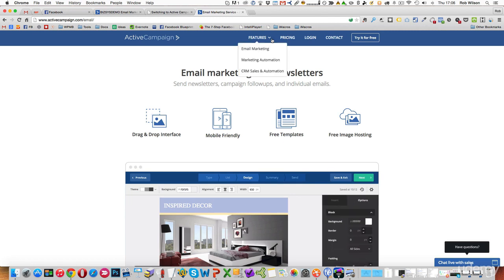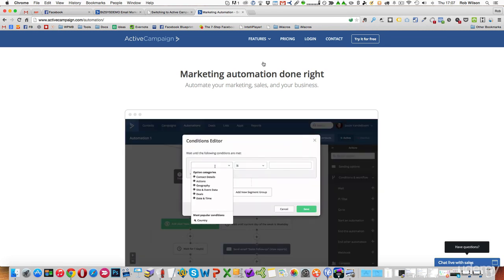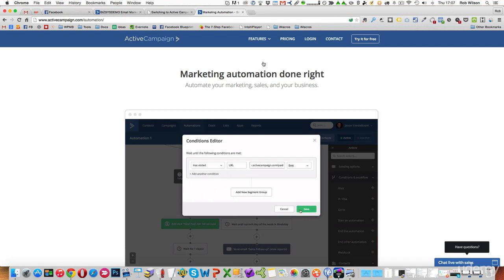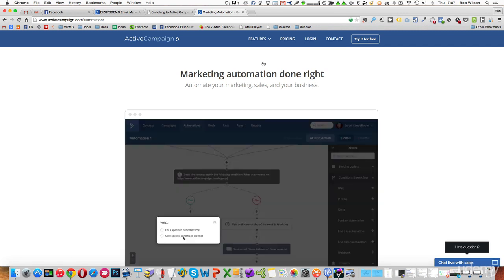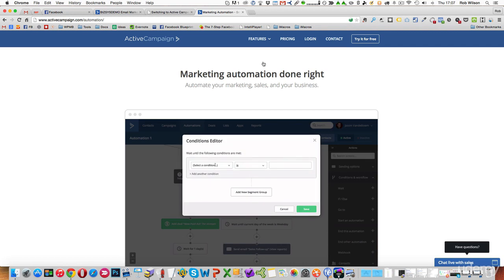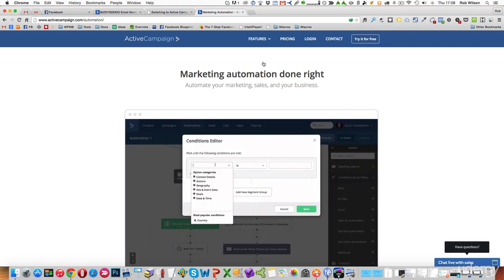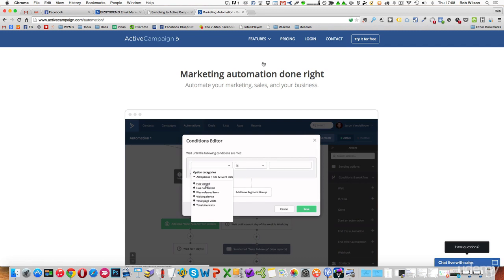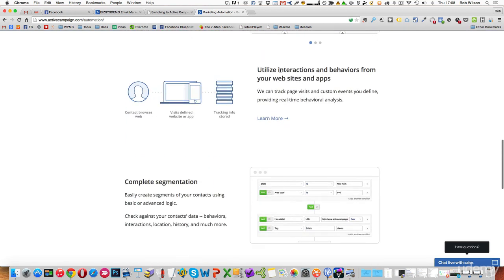Why Switch From Another Email System?